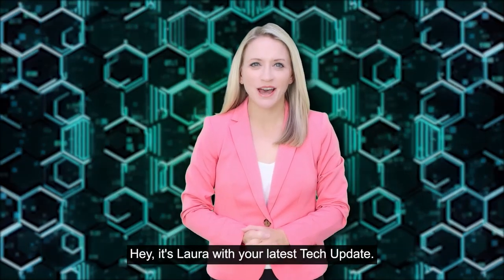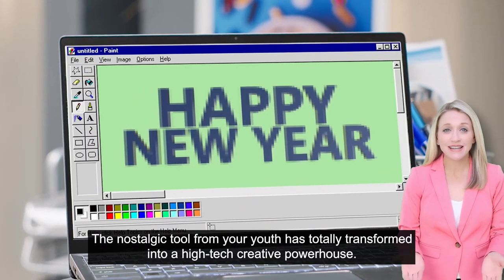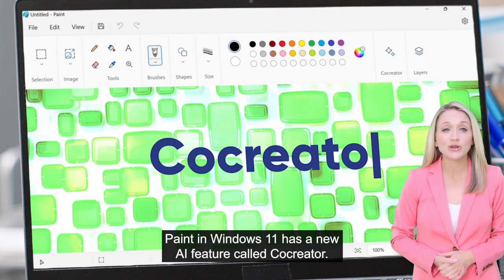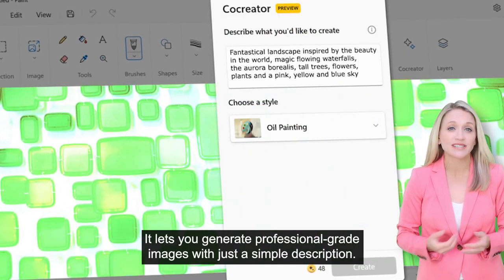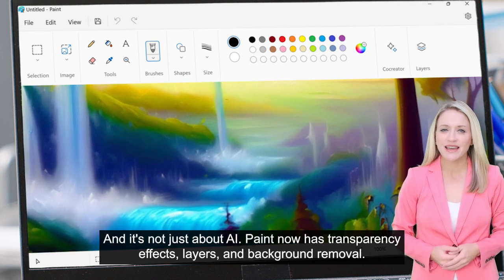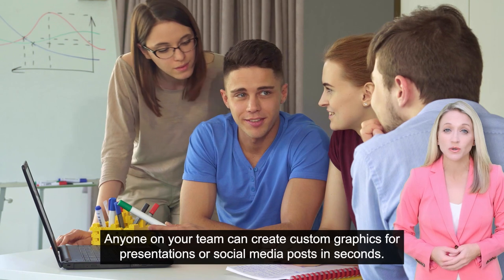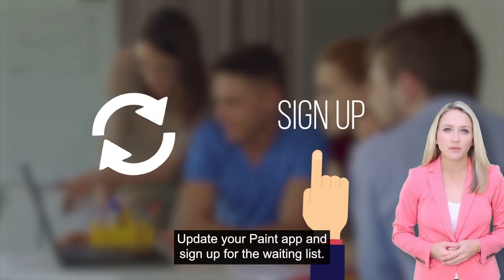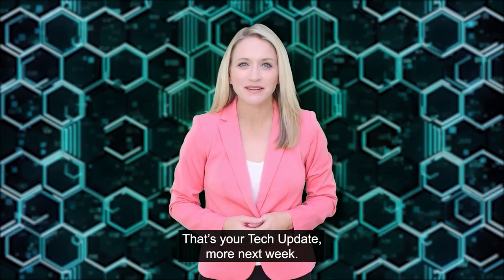What now? Microsoft Paint is getting AI as well!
Welcome to another episode of Tech Tips with us at Kerkhoff Technologies. If you want to stay up to date with what is happening in tech, learn new tips, or gain the ultimate suggestions - then this is the channel to follow.

Do you love creating art with Microsoft Paint? 🎨

If yes, then you will be amazed by the new Paint Cocreator feature that lets you collaborate with AI to generate stunning images. 🤩

Paint Cocreator is powered by DALL-E, a state-of-the-art AI model that can create realistic and diverse images from any text description you enter. 🚀

Whether you want to draw a dragon, a unicorn, or anything else, Cocreator will help you unleash your creativity and make your own artworks with the help of AI. 🙌

You can also choose from different styles like pixel art, oil painting, and more. And you can edit the images by adding layers and other tools. 🖌️

Don't miss this opportunity to try out this amazing feature and see what you and AI can create together. 💯

Together, let's make a difference! 💪